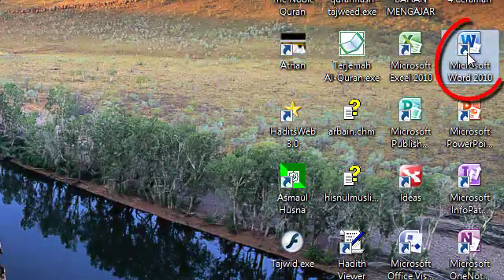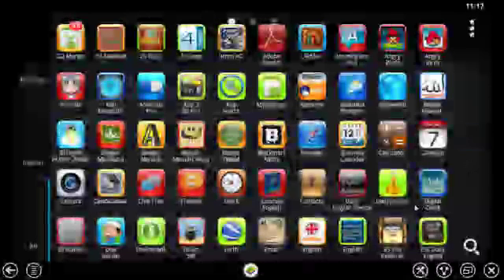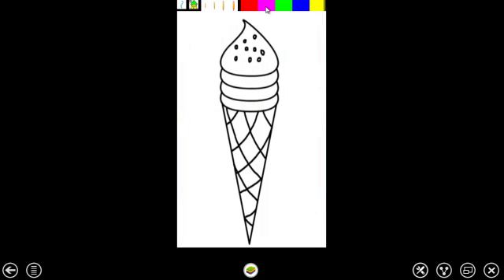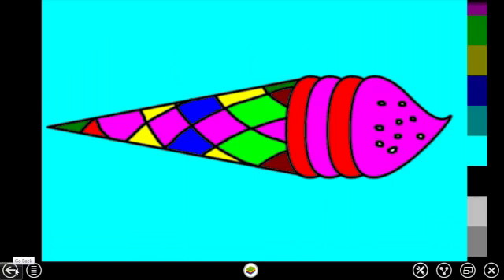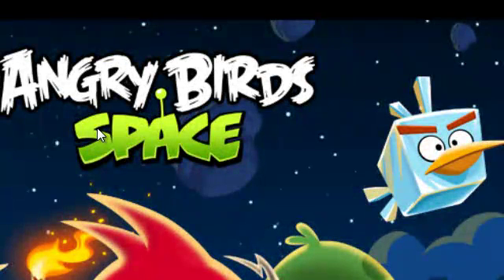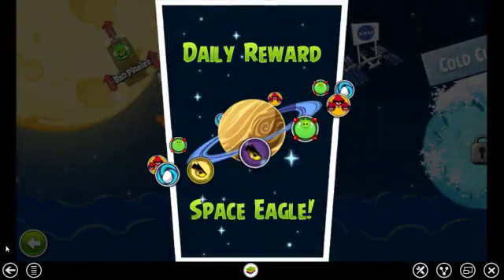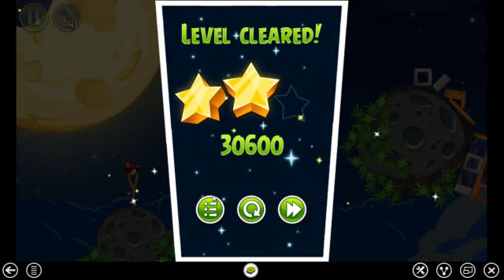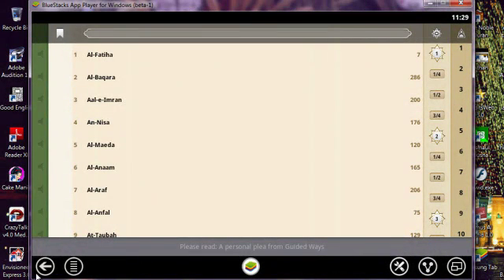Android on PC - Aplikasi Android di Computer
Sekarang, Android bisa anda gunakan di Personal Computer Anda baik itu Desktop amaupun Laptop (Notebook / netbook) Amplikasinya sangat menarik seperti yang telah di demoikan di Atas:
1. Aplikasi  Islami
2. Aplikasi mendidik
3. Dan lain lain.

ttd
Teungku Amri
Manager Pusat Computer Kotamini
Beureunuen (Pidie) Nanggroe Aceh Darussalam